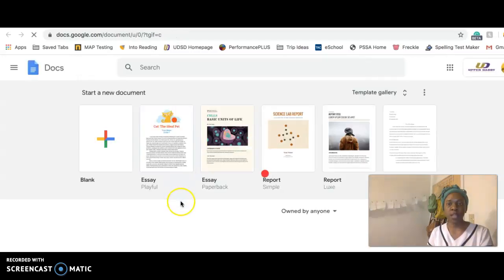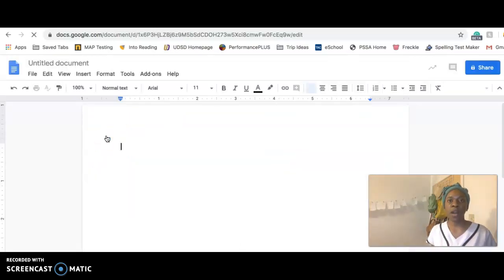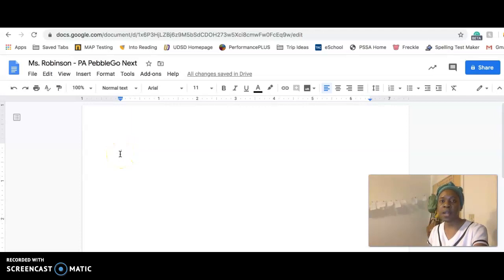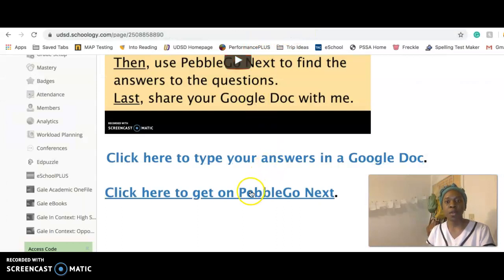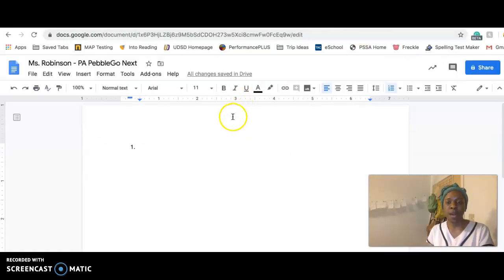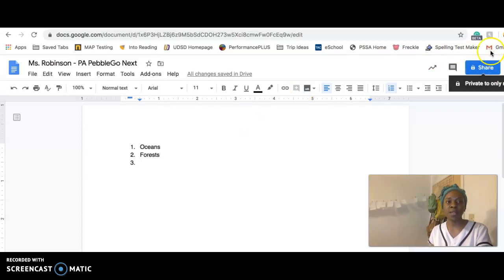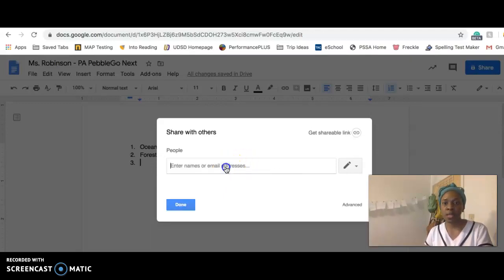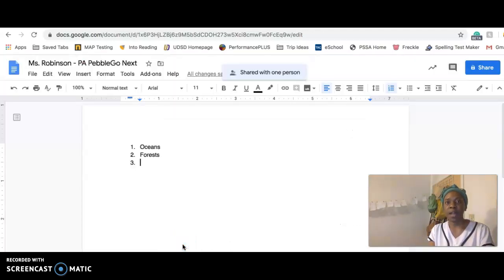How to Make and Share a Google Doc (PebbleGo)